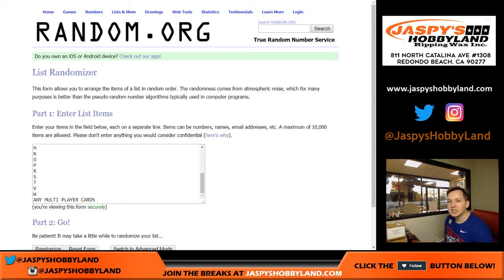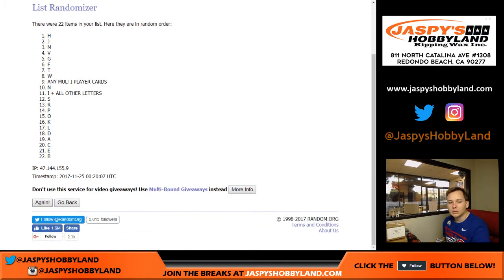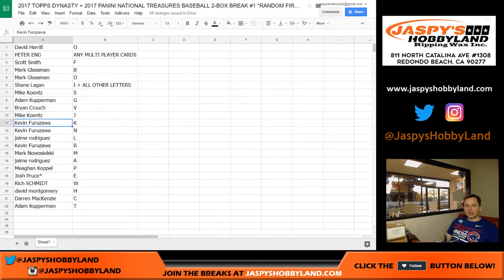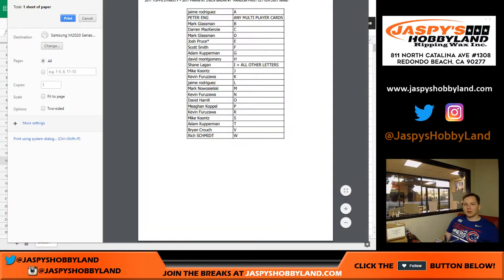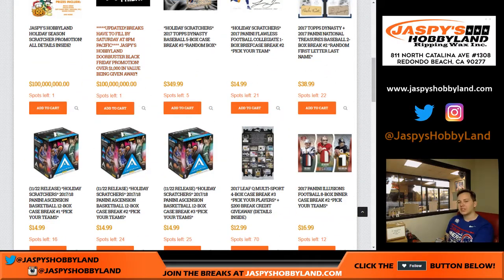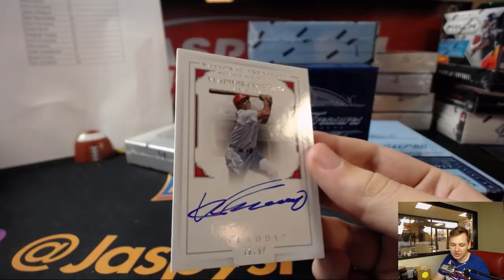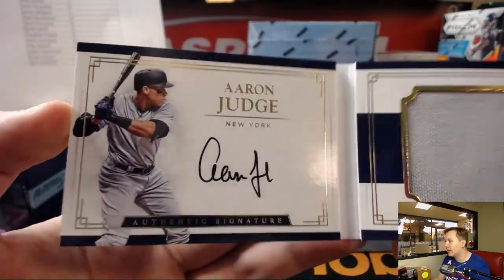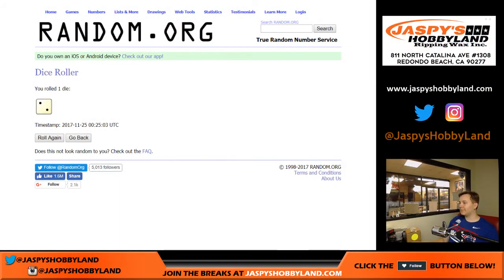11/24 - 2017 Panini NT/Topps Dynasty 2-Box Break #1 *Random Letter*